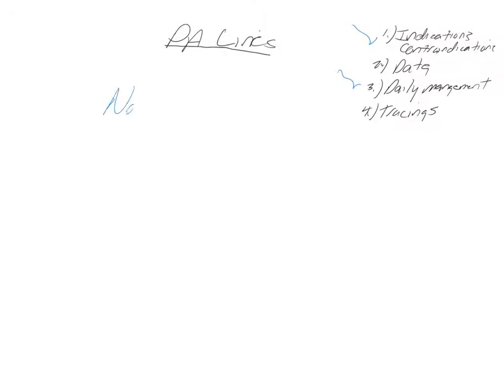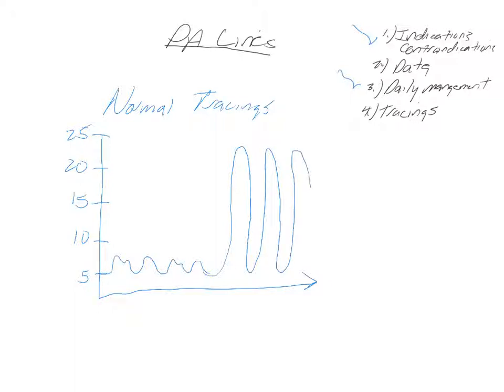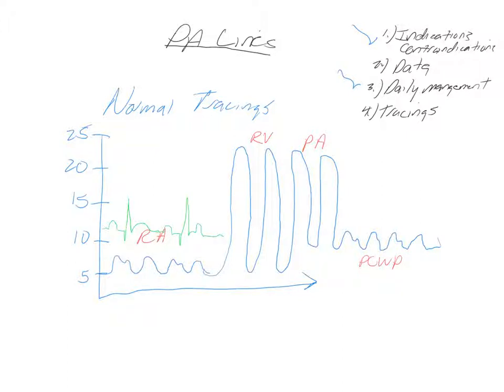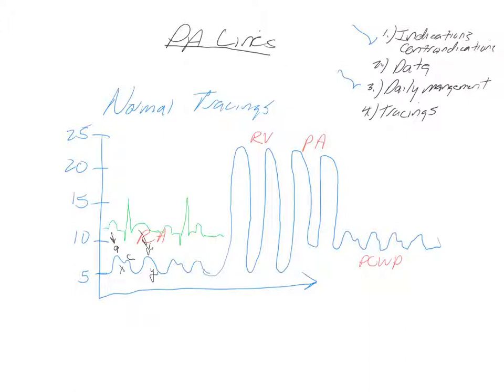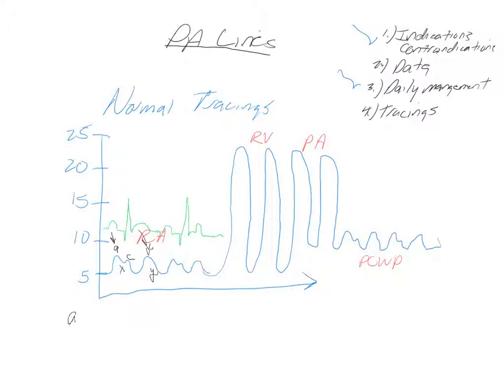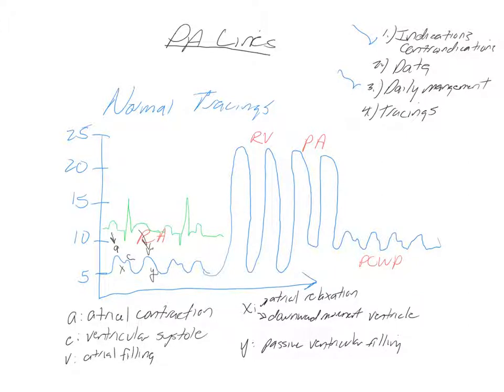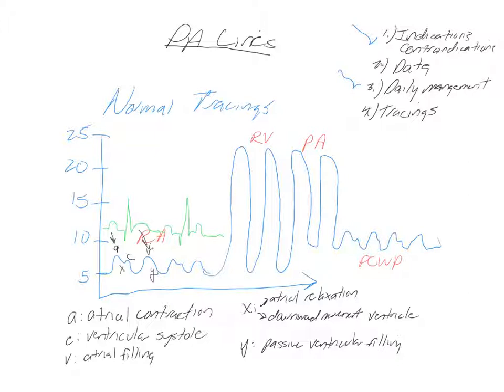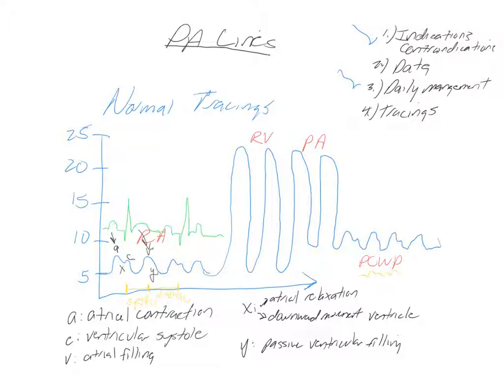PA Lines - Normal Tracings